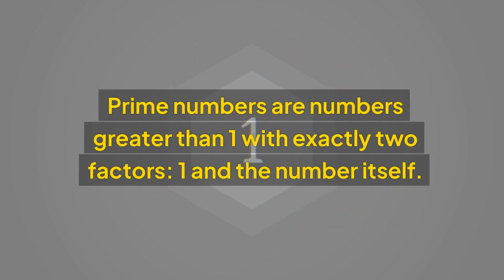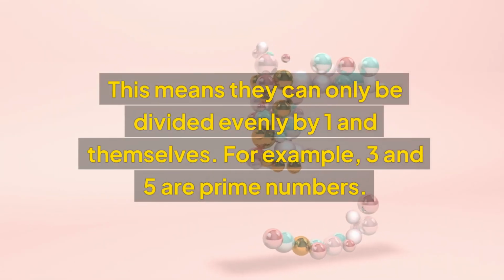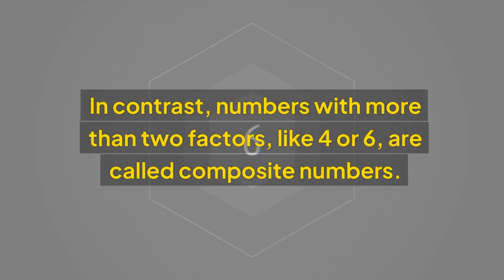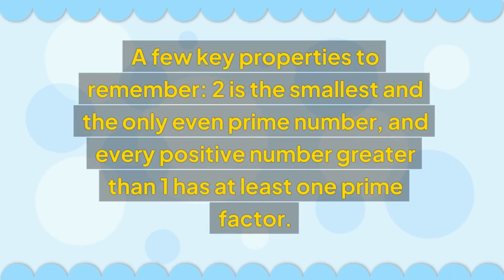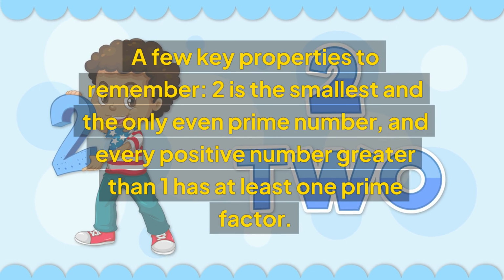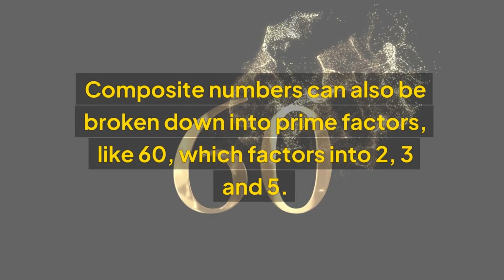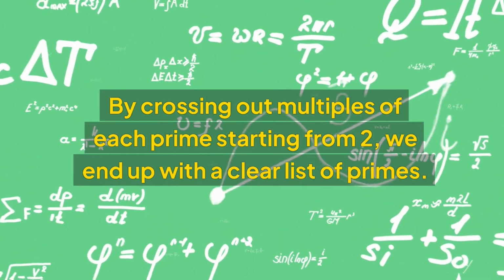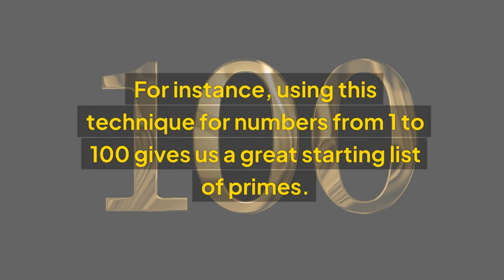Prime Number | Maths Olympiad | CREST Olympiads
Understand prime numbers quickly and easily? This video has got you covered! Whether you're preparing for Maths Olympiad, school exams, or solving challenging problems, this simple guide to prime numbers will help you. Learn how to identify and understand prime numbers effortlessly.

Do you know any twin primes? Share your answer in the comments below!
The complete curriculum for all classes is available on our channel!